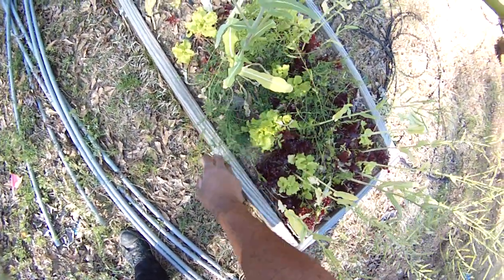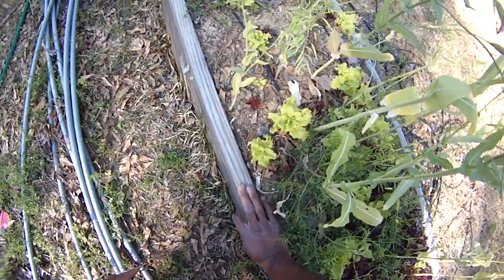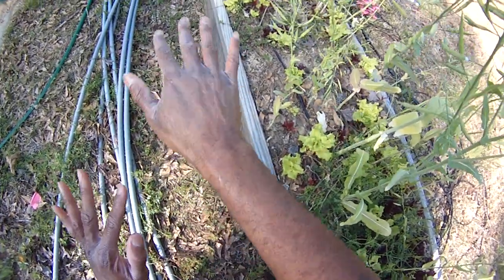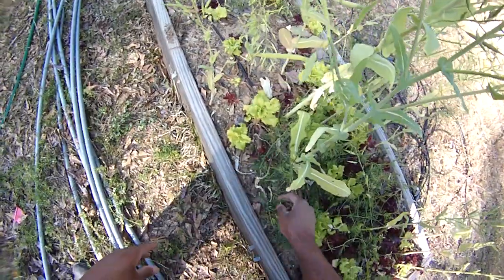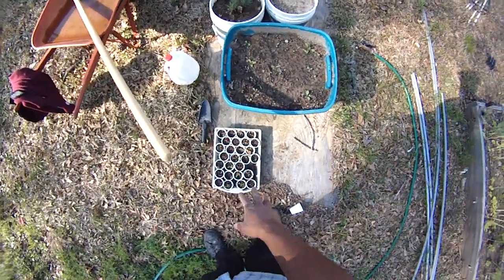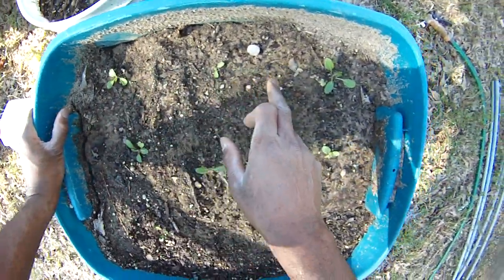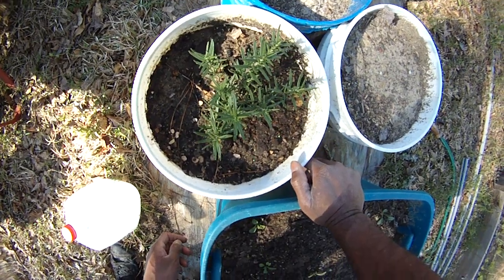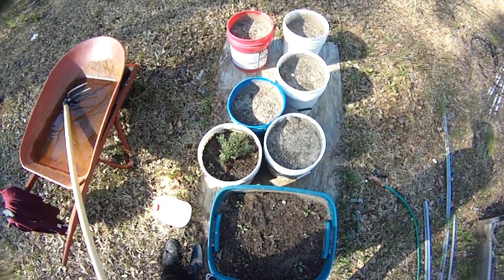Free Nitrogen Fertilizer | Wild Hairy Vetch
Here's in a native vetch-type plant that grows in late winter. I see it often around the area. It's great for fixing nitrogen in your soil. It's a weed that does a great service to your garden.